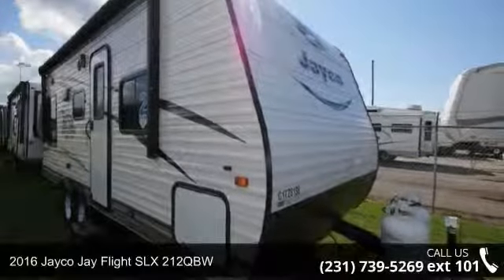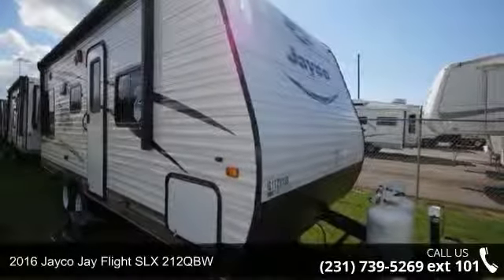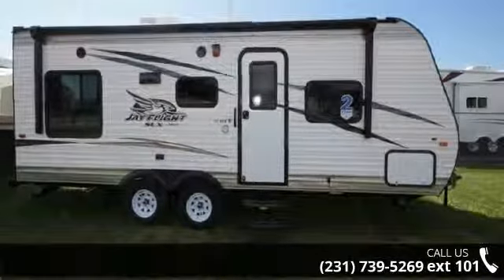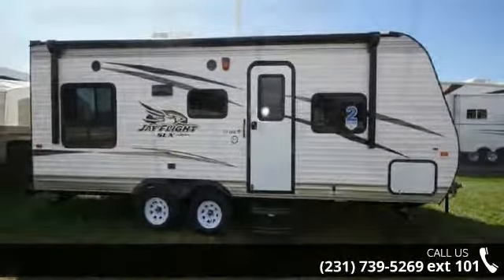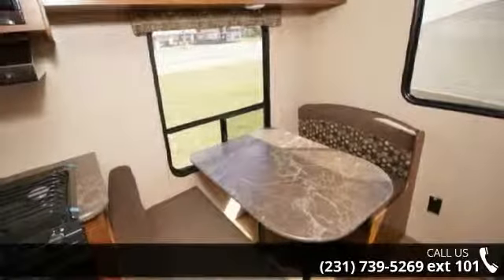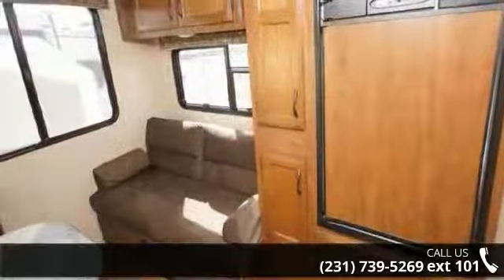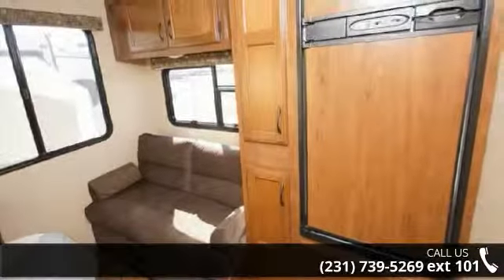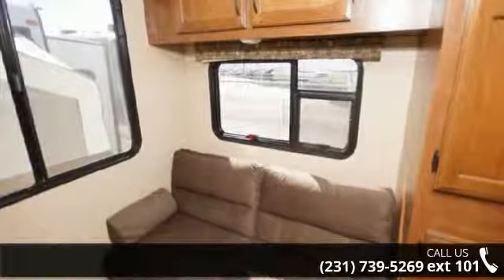2016 Jayco Jay Flight SLX 212QBW - All Seasons RV 3 - Mu...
Description: Features:AC Specifications: